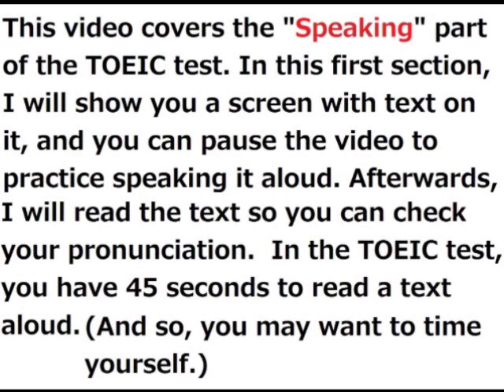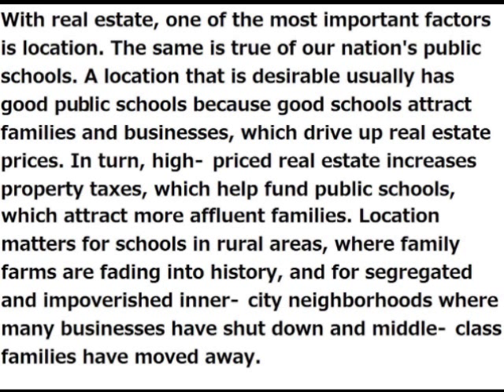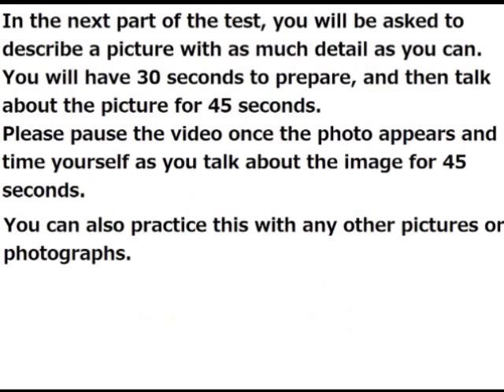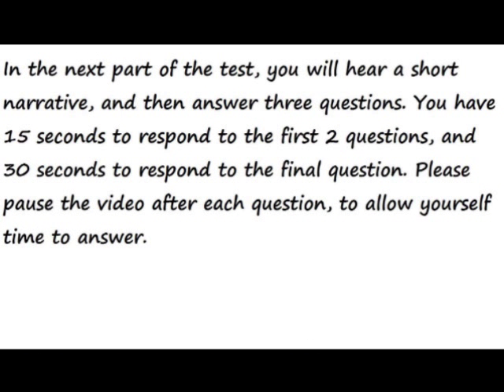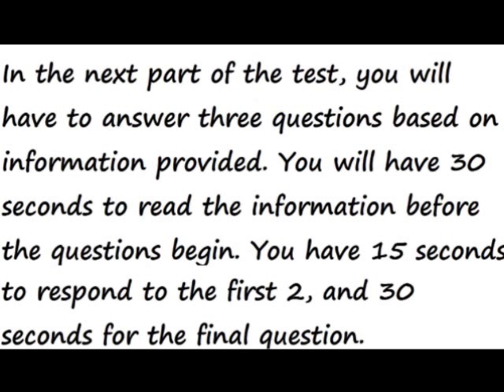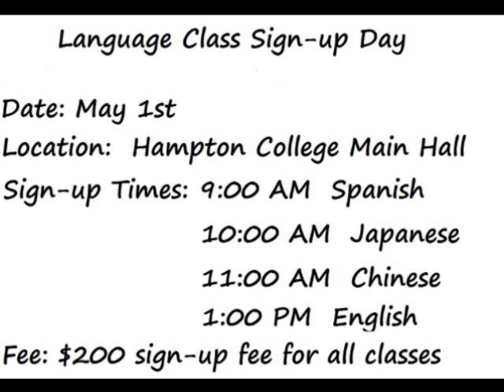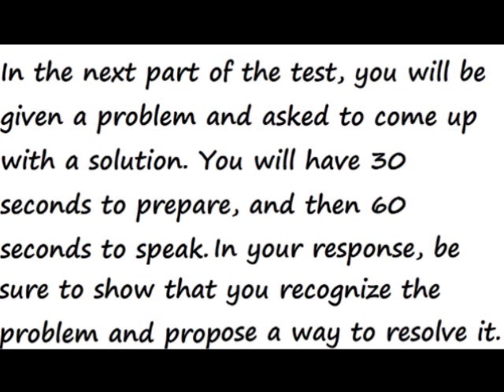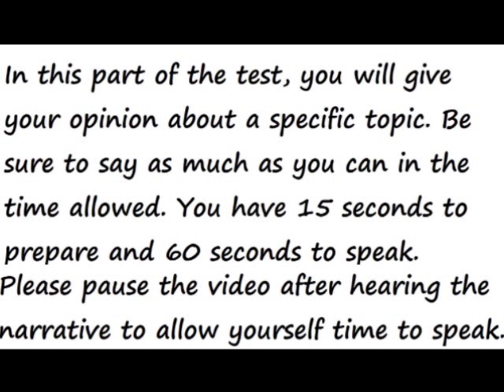TOEIC Practice Test: Speaking #1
I sometimes make practice tests for those who are studying for the TOEIC test. This video is sort-of like a practice test for the Speaking section of the exam.